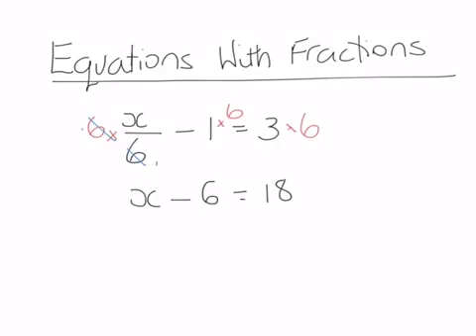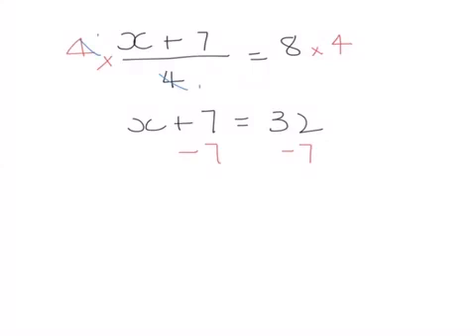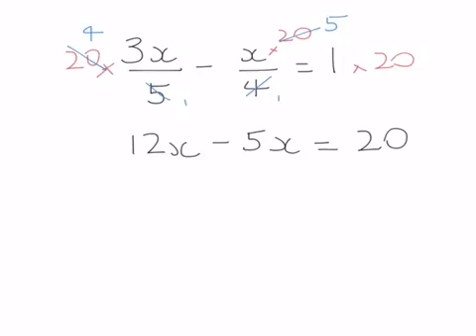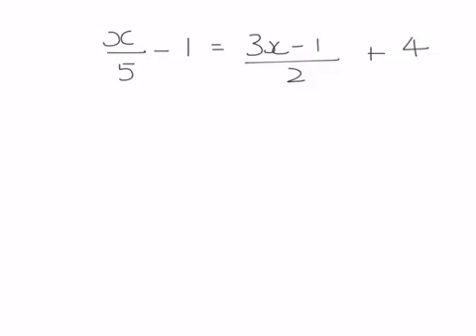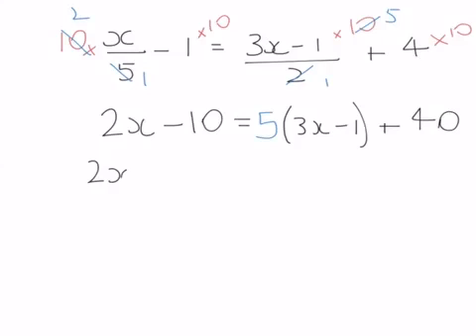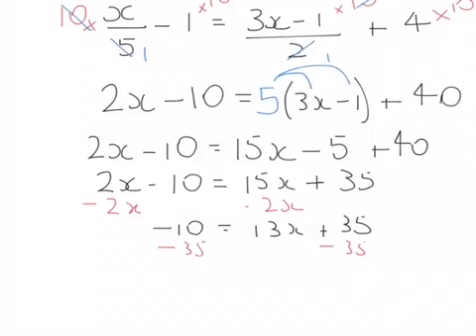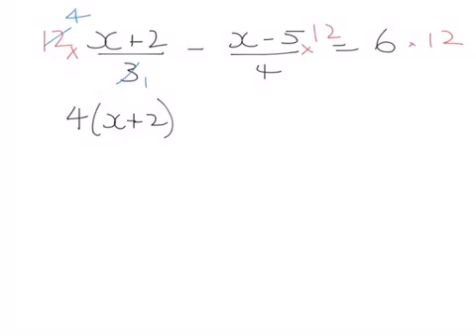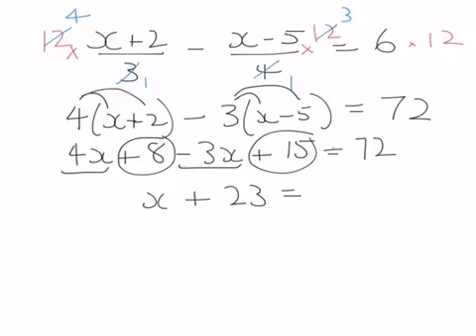Equations with Fractions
Yr 9 maths